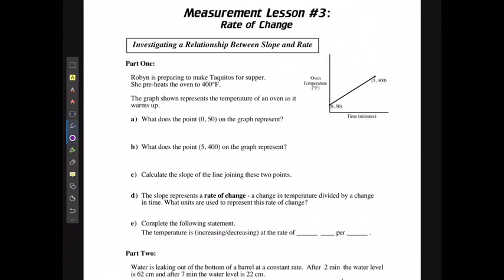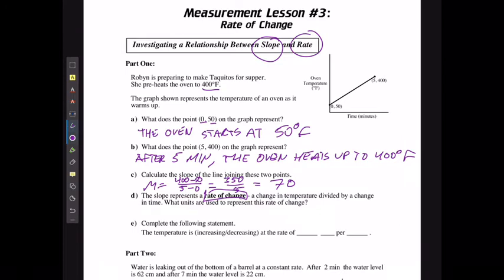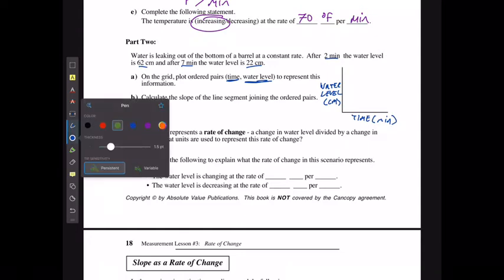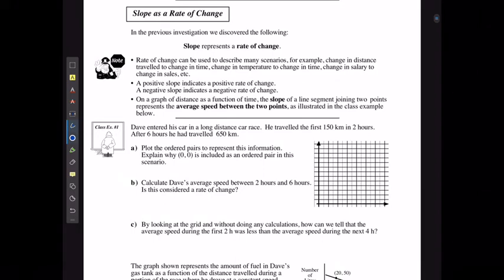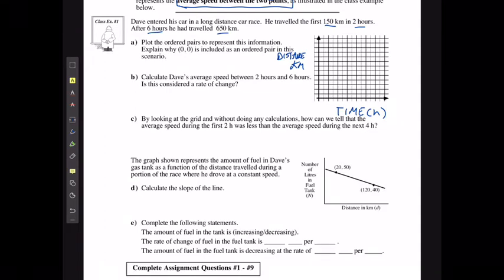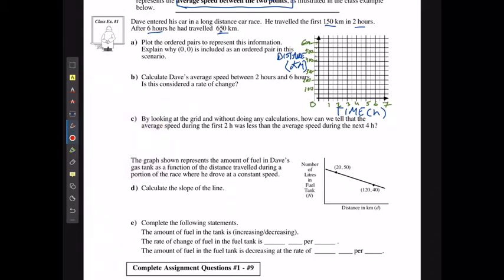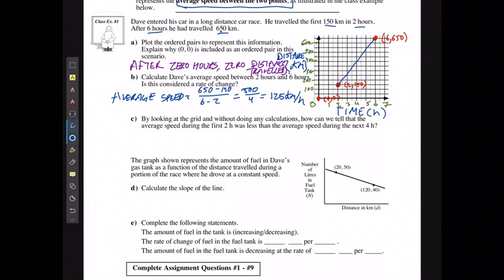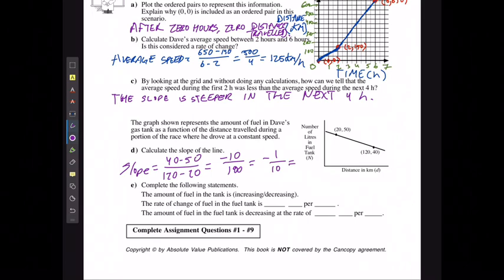M20 2 Measurement Lesson 3